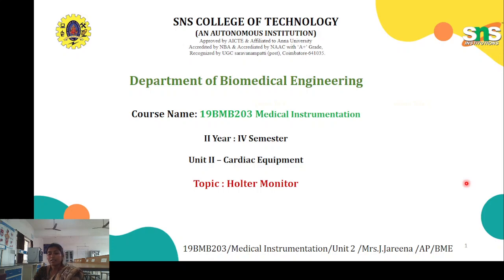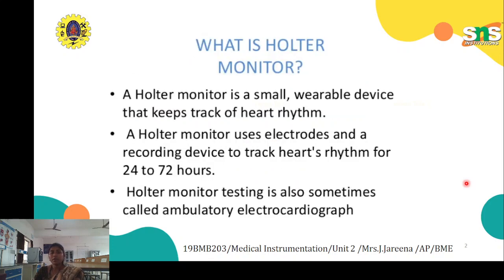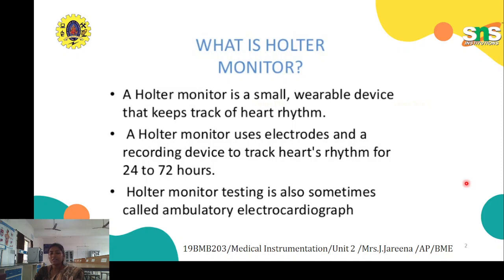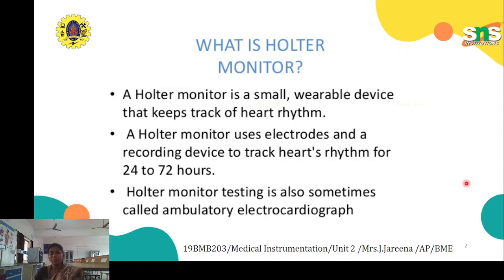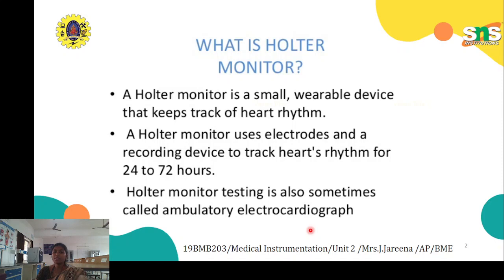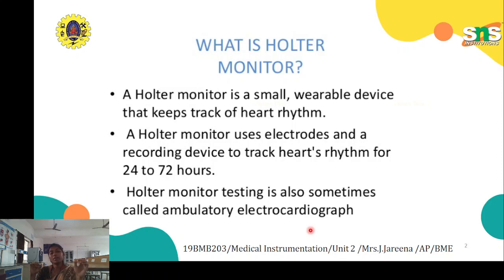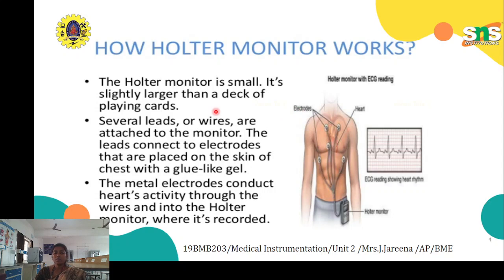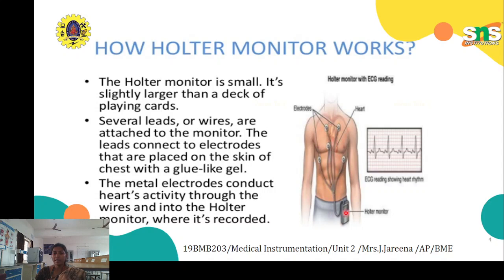HOLTER MONITOR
Hi Guys...
Do you want to know about Holter Monitor!!! ... To get to know what-abouts? Try this video!
This video content gives you insight on working function and application of holter Monitor..